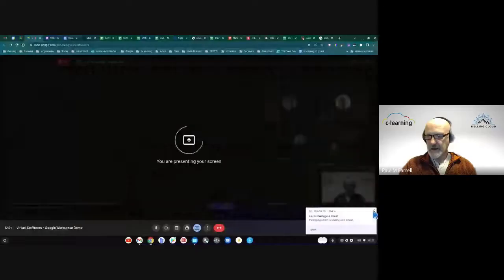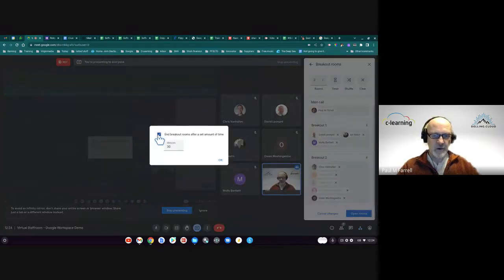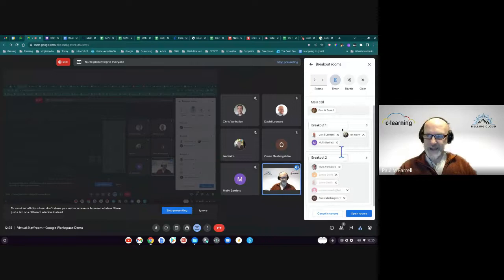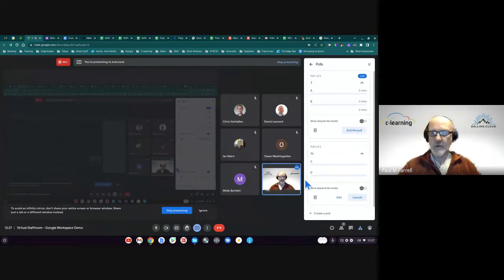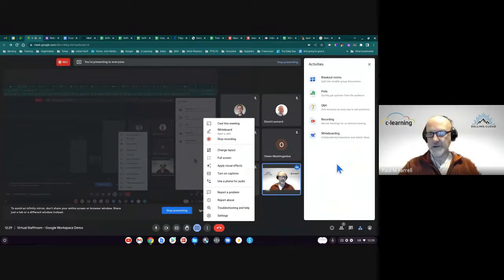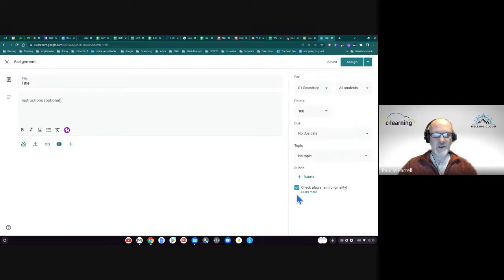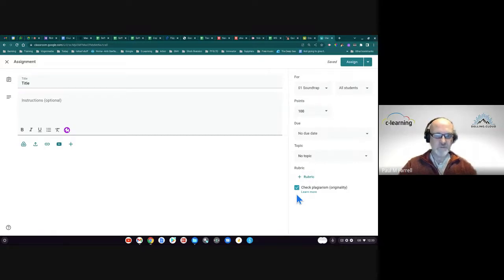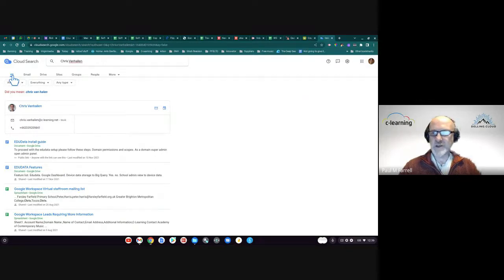Virtual Staffroom Google Workspace Demo 2022 03 30 04 20 GMT 7